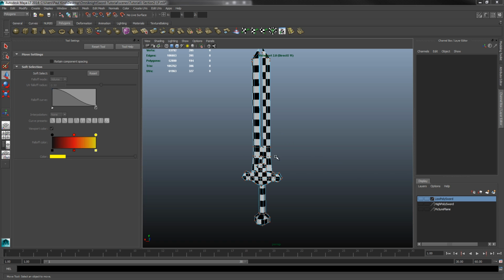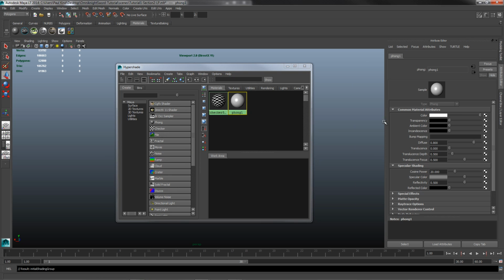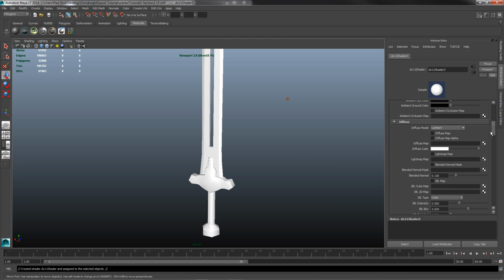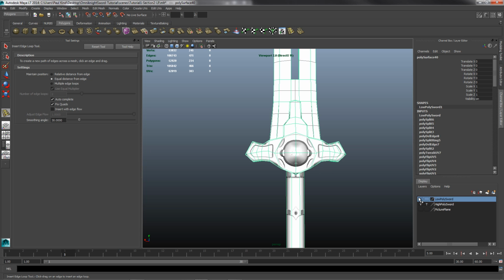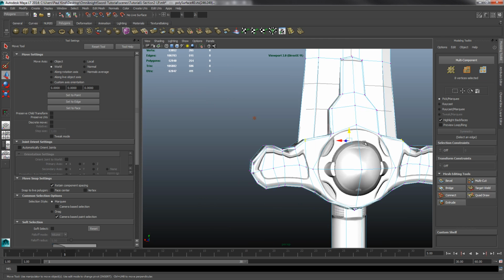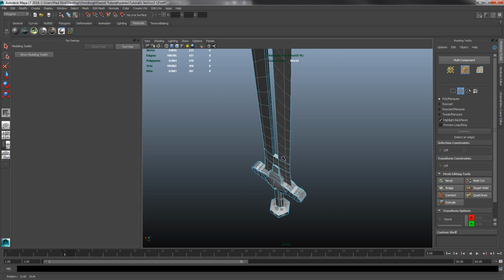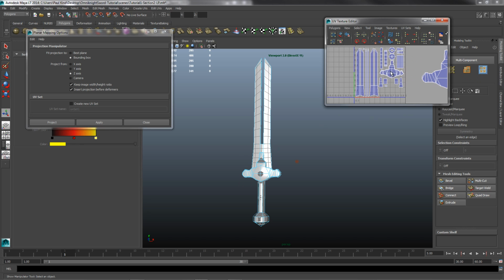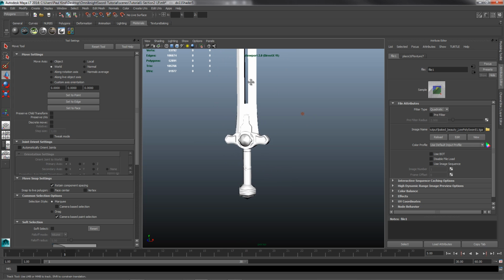Maya LT Dota 2 Tutorial -- Section 2 Part 3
In the last part of this section, Paul focuses on testing and final bake. In Section 2, Paul Kind goes through the entire baking process. Section 2 Part 1: Last touches on the high poly and building the low poly wrapper Section 2 Part 2: UV Mapping the low poly Section 2 Part 3: Test and final bake Download the sword asset for this tutorial